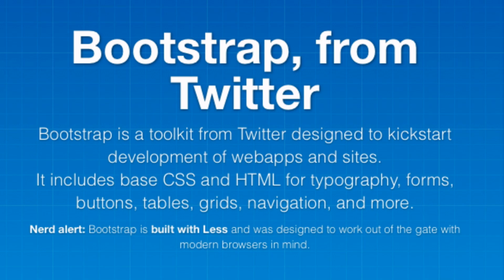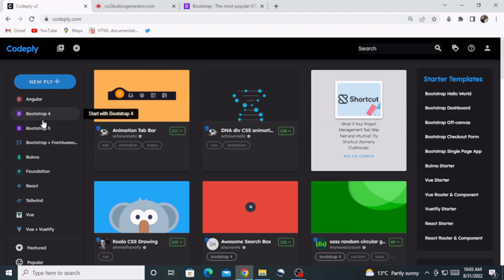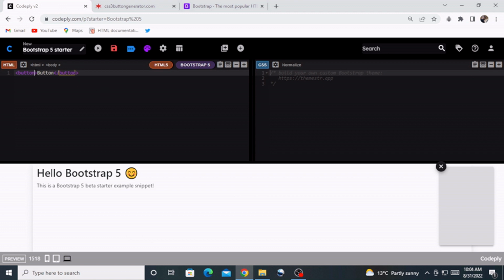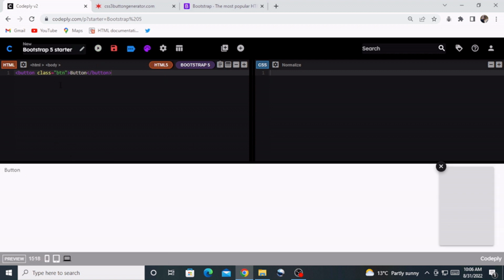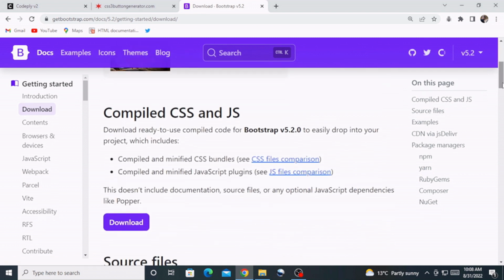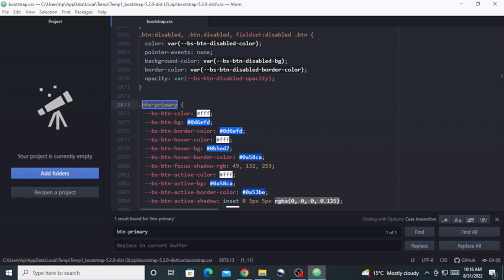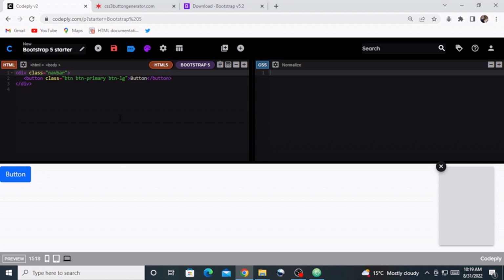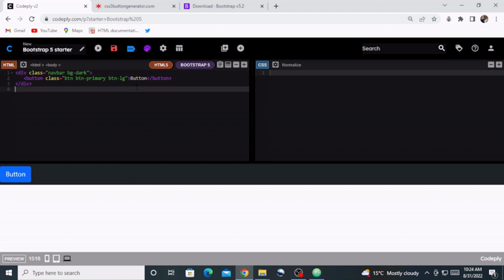Introduction to Bootstrap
With this video I introduce you to a brand new series on Bootstrap - a free frontend framework for easier and faster web development. This is the most popular framework for developing responsive and mobile – first websites.